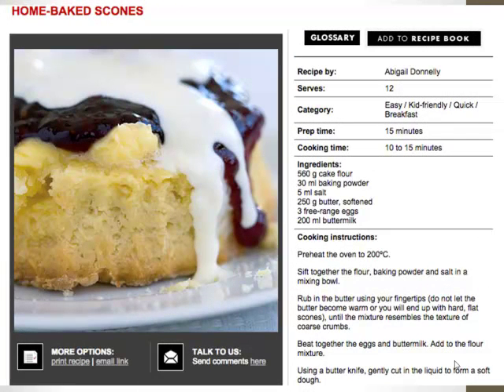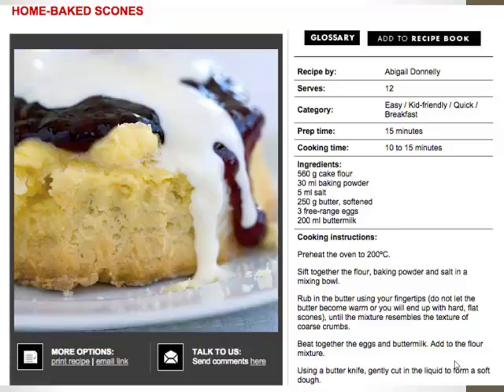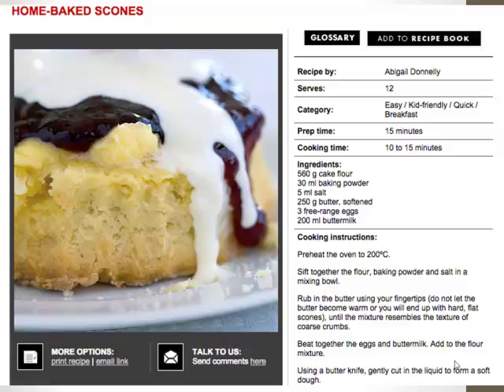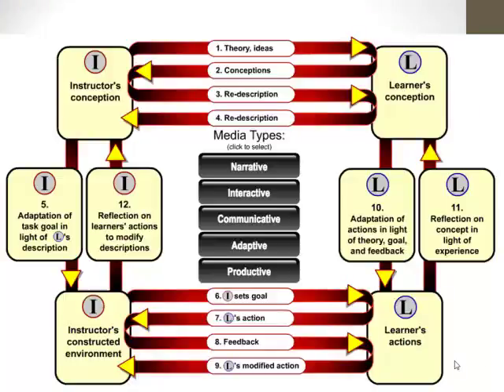Using clickers framed by Laurillard's conversational framework - Moses Basitere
Presentation given as part of the 2016 ETU Teaching and Learning with Technology workshop series at CPUT.